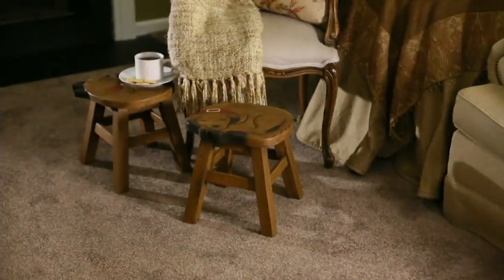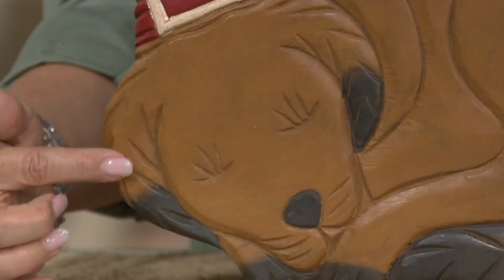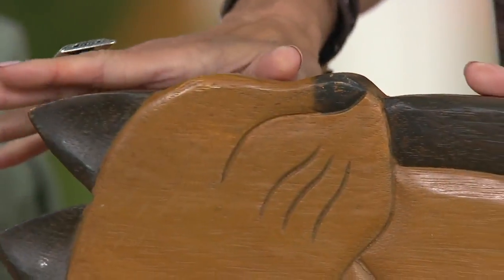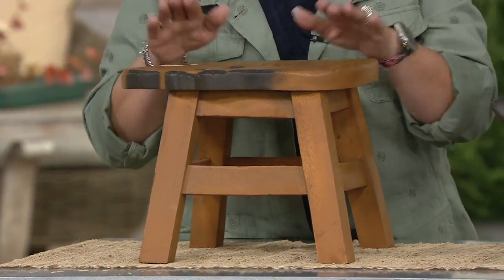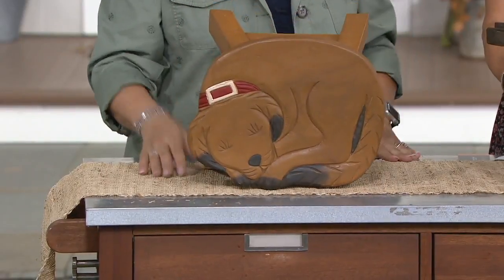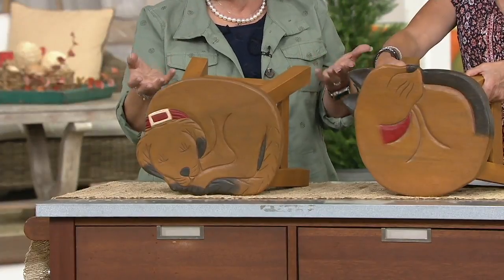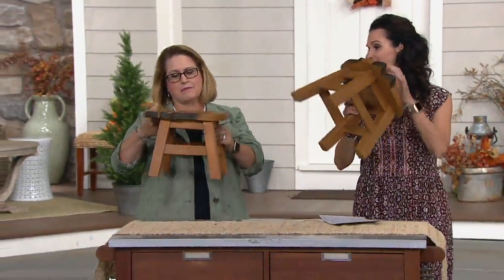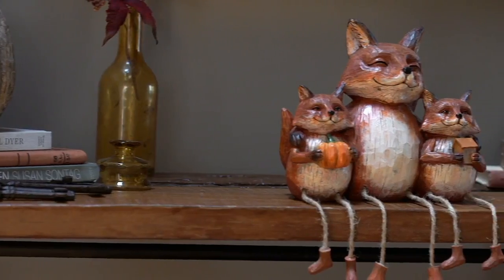Plow & Hearth 10" Carved Wooden Stool with Accent Design on QVC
Plow & Hearth 10" Carved Wooden Stool with Accent Design

A wooden footstool always comes in handy, and this sweet one stands with a rustic, homey design. From Plow & Hearth.